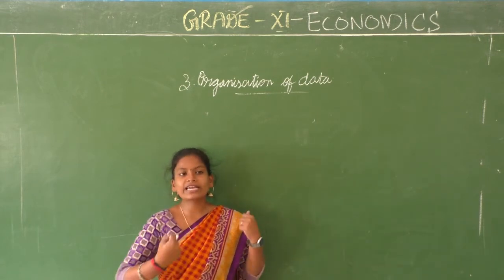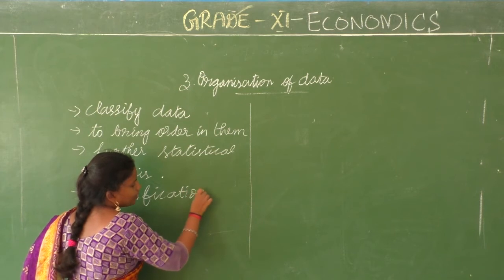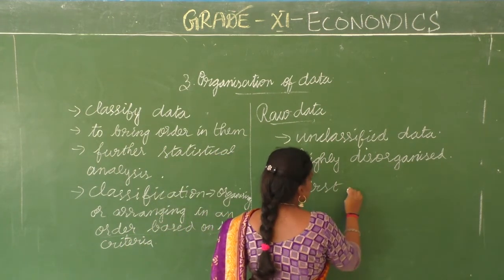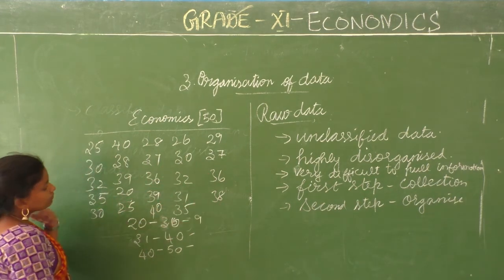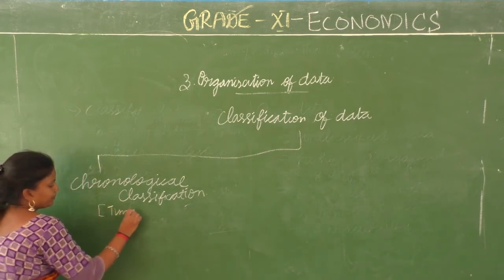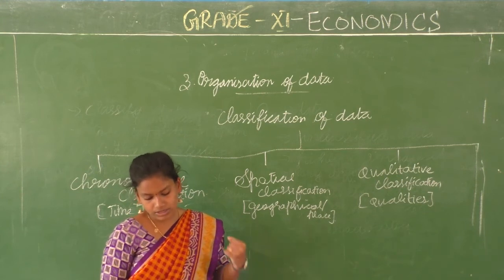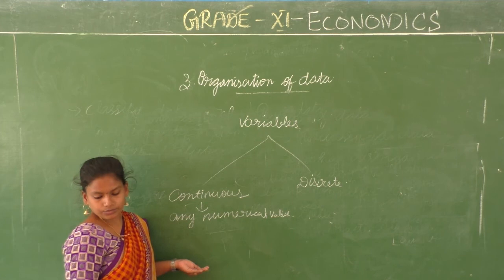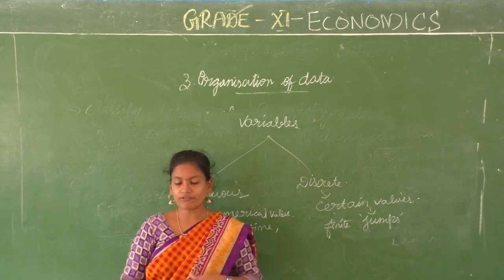GRADE XI ECONOMICS CH 3 PART 1